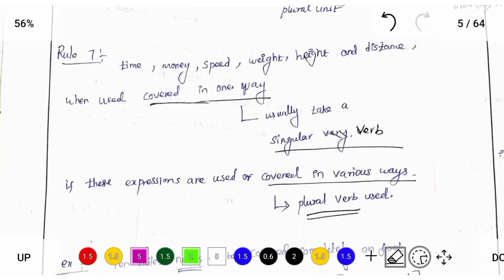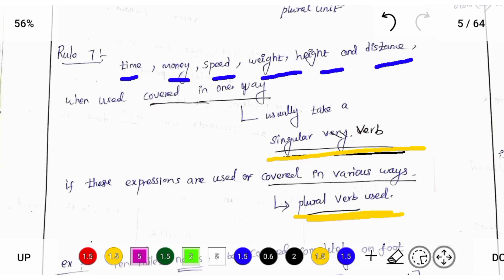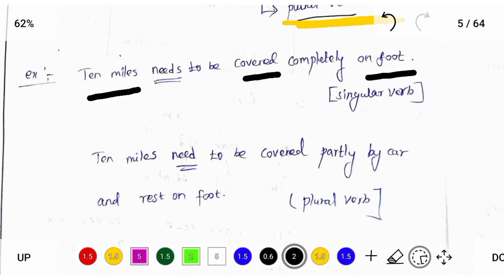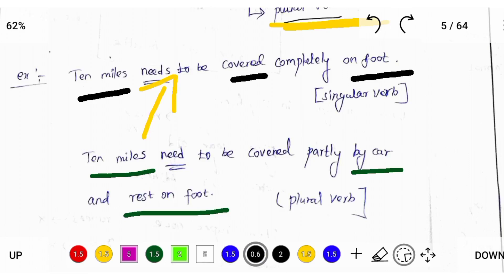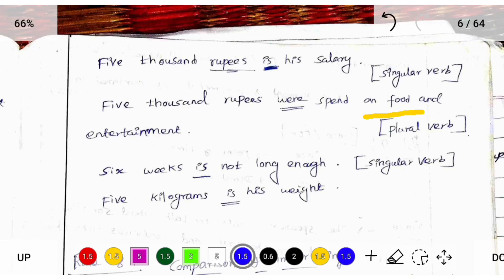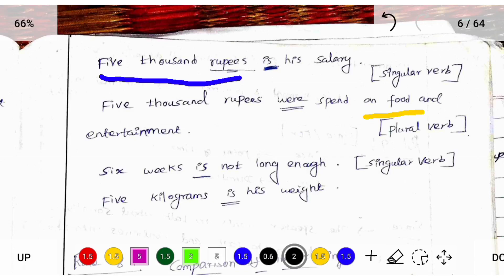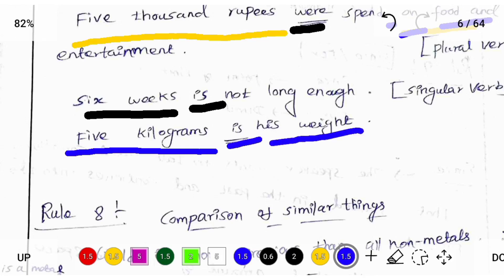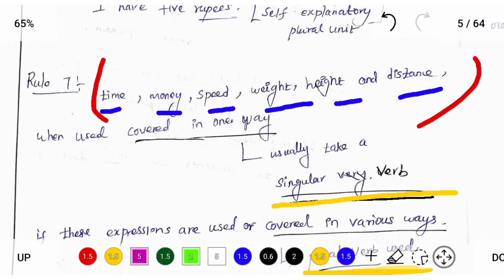Rule - 7 | 120 Grammar Rules of English | In English| SSC, Defence Exam and other competitive Exams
In this video series, we delve into crucial English grammar rules explained in English, specifically designed to help you excel in your SSC exams.

In this video, we start with the very first grammar rule, laying the groundwork for understanding fundamental concepts that are essential for SSC exam success.